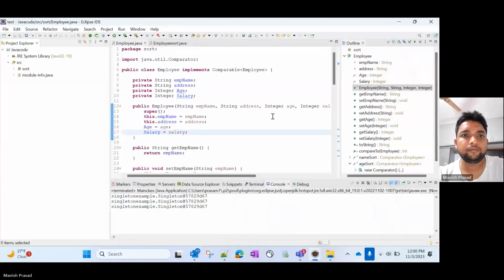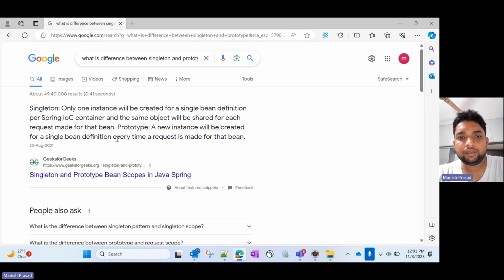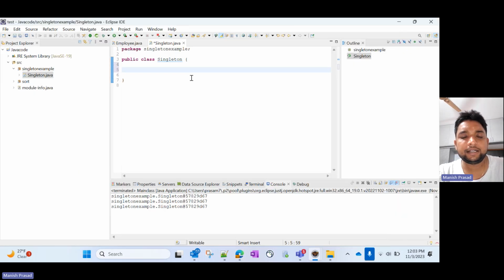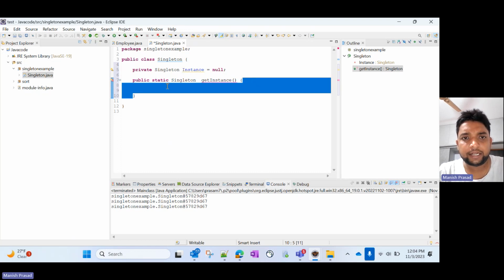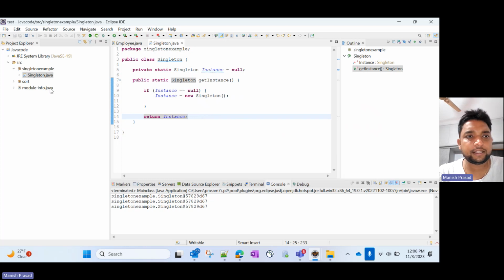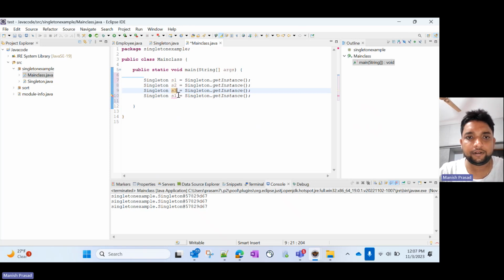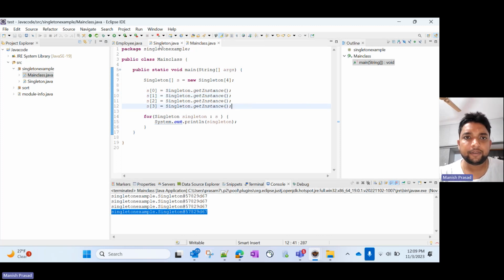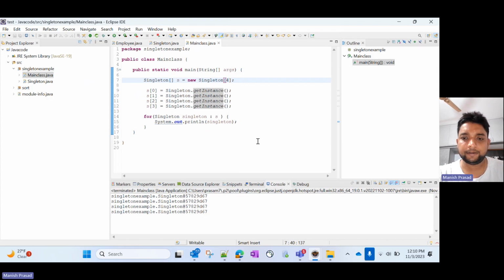Singleton Vs Prototype | code Explained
Singleton beans instance are created only once. The main reason behind creating the Prototype bean is to have new instance for each request. Still, the prototype bean will be created every request. But, the singleton bean will always be the same once you have injected.